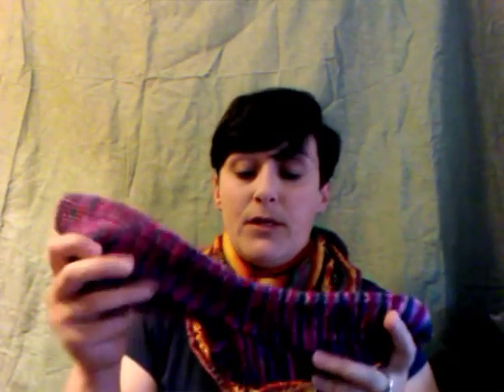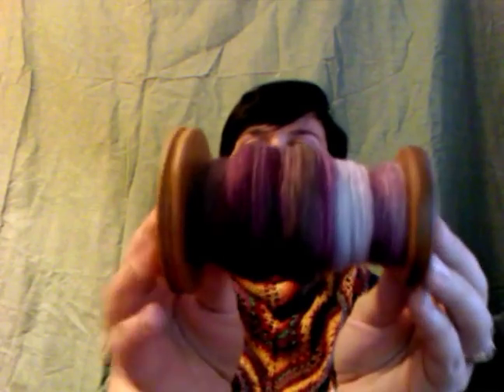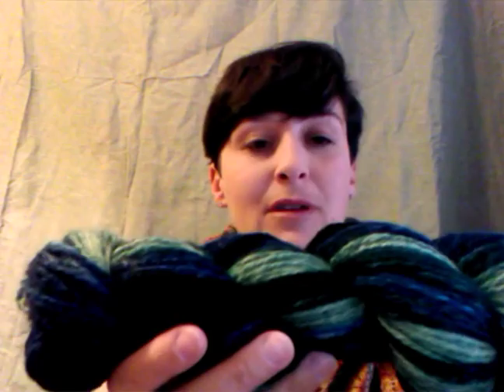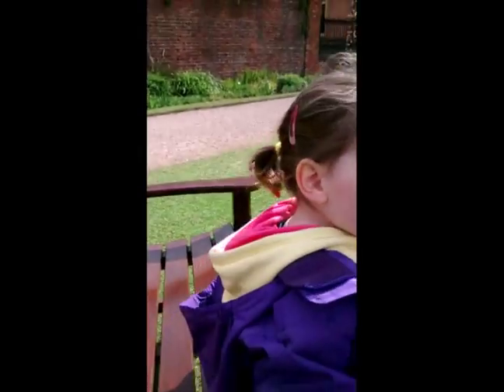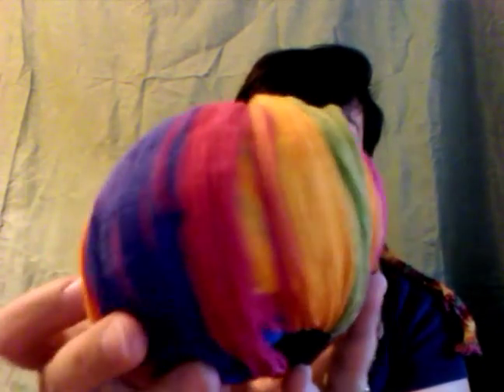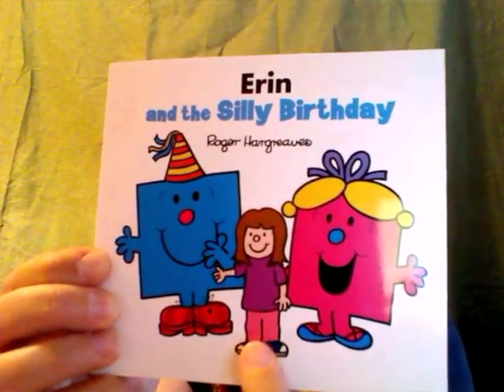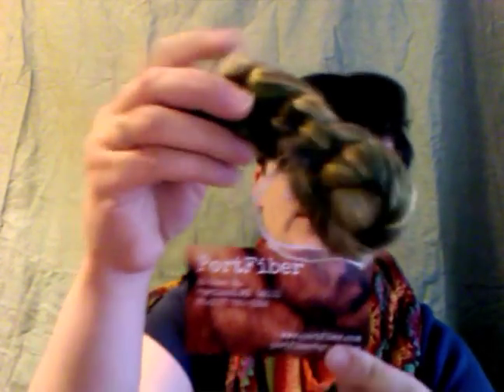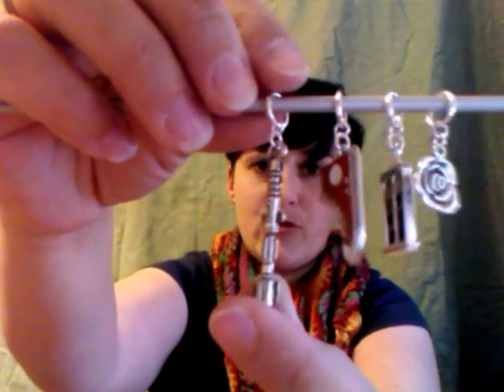Owl About Yarn episode 3 - Talkative!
Knitting, spinning and general chat.